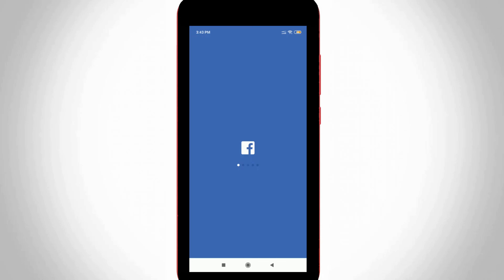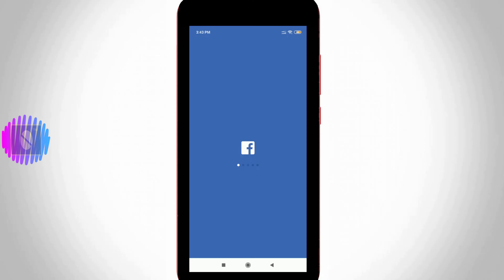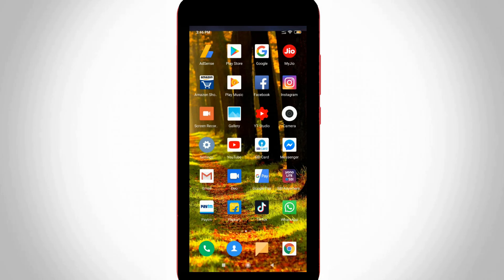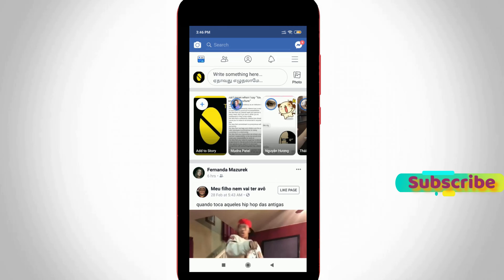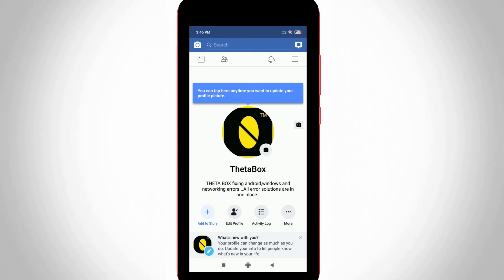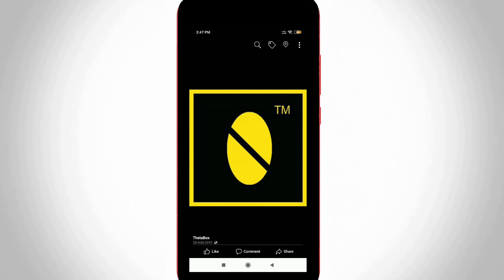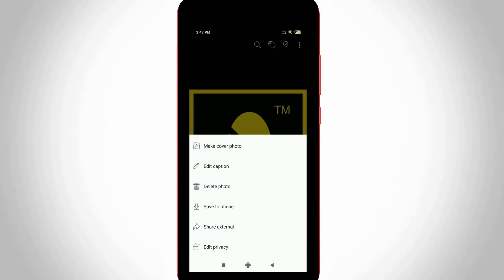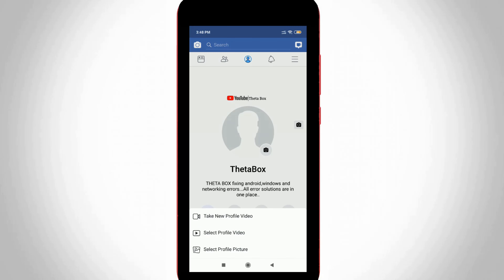How To Delete Facebook Profile Picture In Permanently Using Android Mobile & Iphone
This tutorial is about how to delete profile pictures on facebook all at once.

This trick is 2022 released and works for all android phone,ios iphone and jio phone.

Same way you can do it,on your business page using computer or laptop.

Once the image is deleted from truecaller,there is no possible to recovery.

This youtube video also available in tamil,hindi kaise kare,telugu bangla,kannada and malayalam.

how to remove facebook profile picture without deleting the current one :

1.If you have the doubt,about how can i delete my updated profile photo on fb.

2.Just follow me friends.

3.Before going to the steps,why we do this process.

4.Because if your facebook messenger pictures are old one,no one like it.

5.So we want to removing a previous all photos and update new one.

6.If you're accessing this website in your pc via google chrome browser,it is hard to navigate this settings.

7.So first of all open that fb mobile lite app and then complete login or sign up processes.

8.Now in timeline section you can press that horizontal lines icon and tab on your profile name.

9.Finally it shows my photo with circle frame,this is called as guard.

10.In this section same way press that 3 dot icon and then select "Delete photo".

11.Finally all your uploaded post including video is successfully removed in permanently.